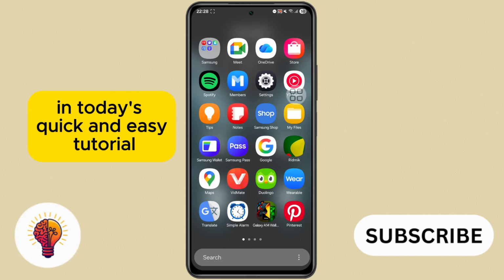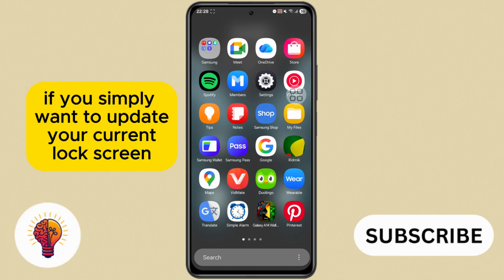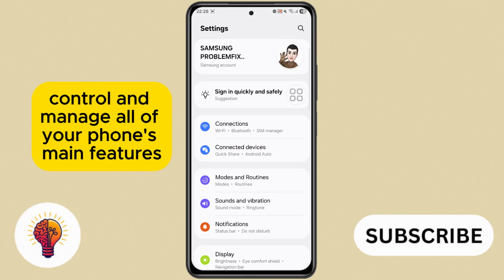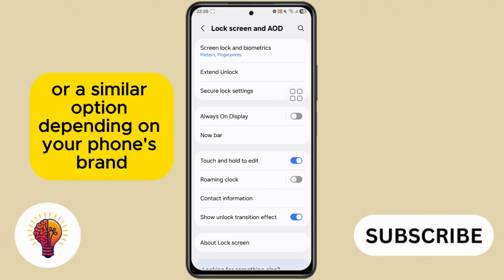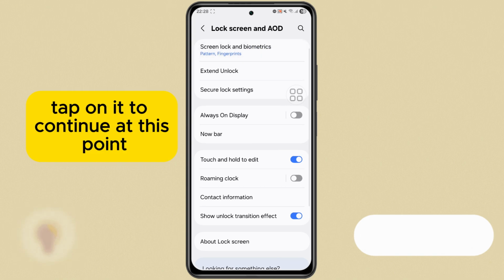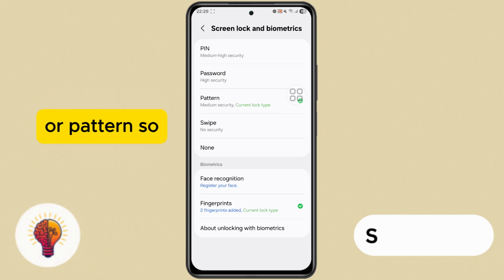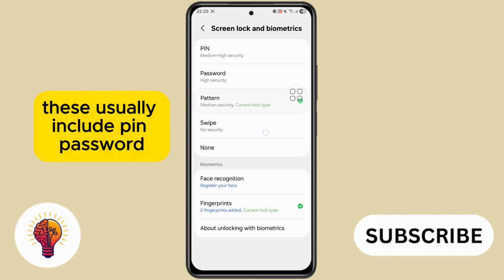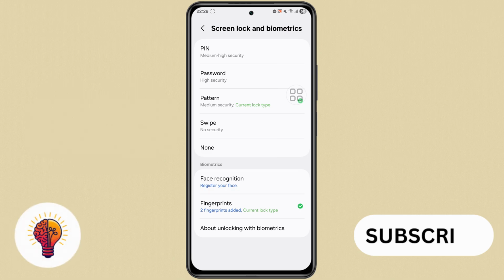How to Change PIN / Password on Android (Step-by-Step Guide)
Learn how to change the PIN or password on your Android device quickly and securely in this easy step-by-step tutorial. This guide will help you update your lock screen settings and keep your phone protected. If you enjoy helpful tech tips like this, make sure to support the channel and explore more tutorials Don’t forget to subscribe for simple, practical tips that make using your device easier every day and help you solve common smartphone problems faster.

00:00 – Introduction
00:18 – Open Settings on Your Android Phone
00:36 – Go to Screen Lock & Security
01:14 – Choose a New PIN or Password
01:33 – Confirm and Save the New Lock Screen